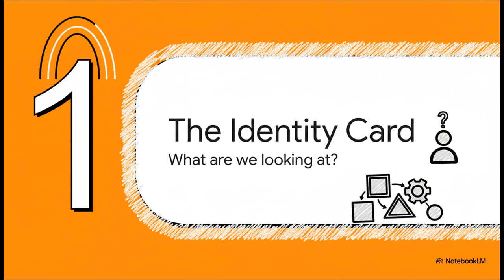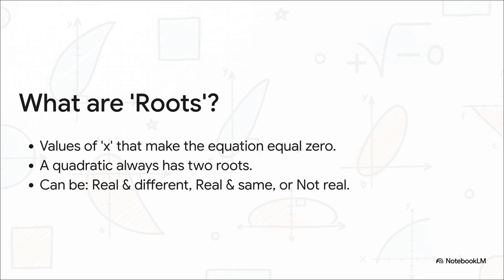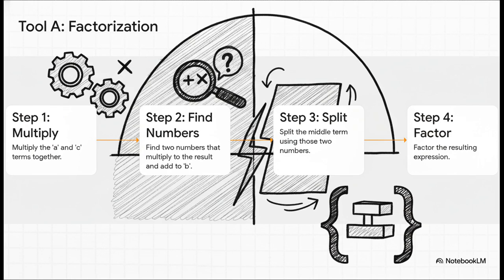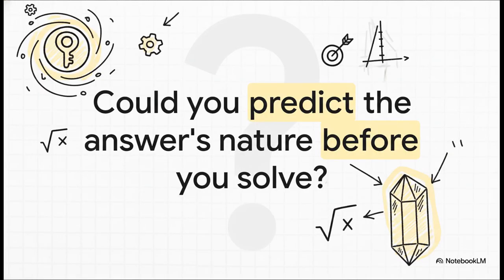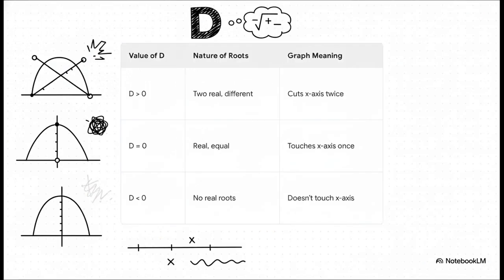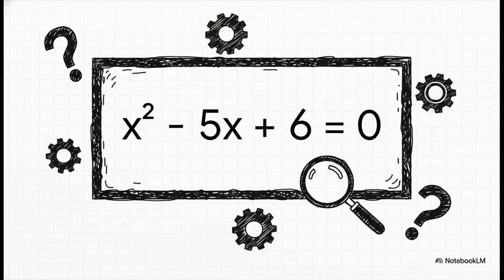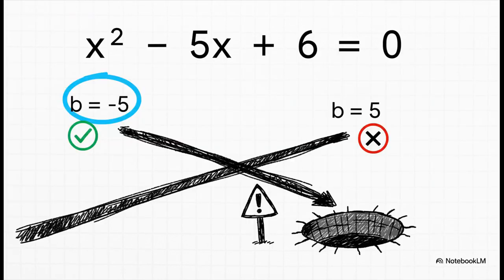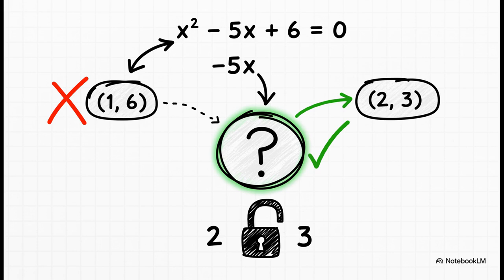Demystifying the Quadratic Equation Quadratic Equations Explained Simply Everything You Need To Know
Description: You’ve been struggling with Quadratic Equations because you’re doing it the hard way. We are demystifying the "Hidden Logic" of Algebra to help you solve equations in half the time. No more "silly mistakes"—just pure math logic that sticks.